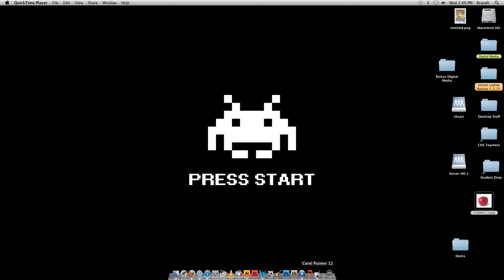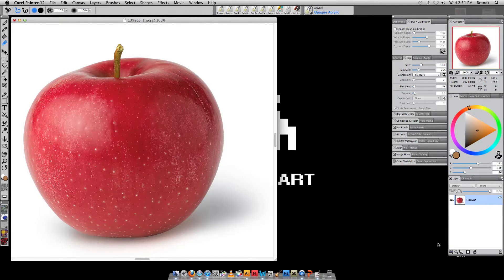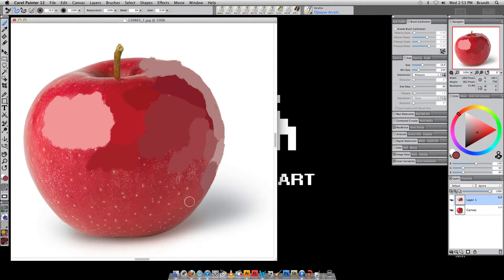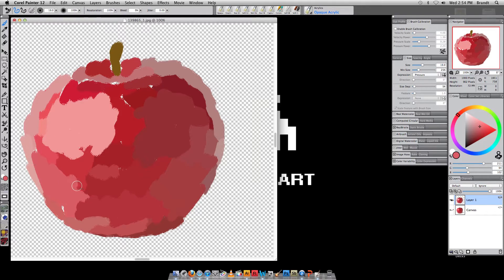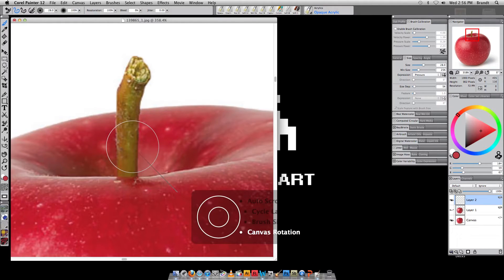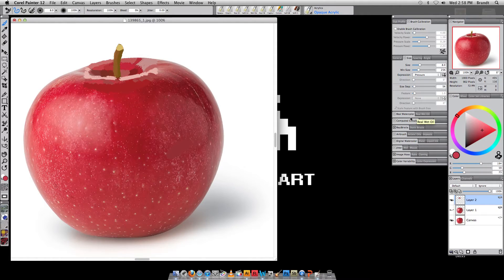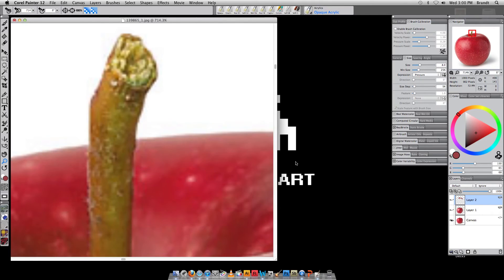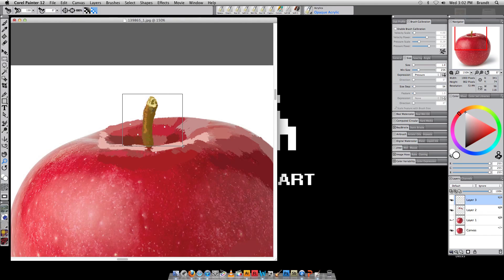Corel Painter 12 Intro Part 1